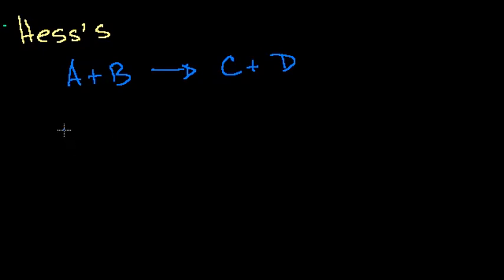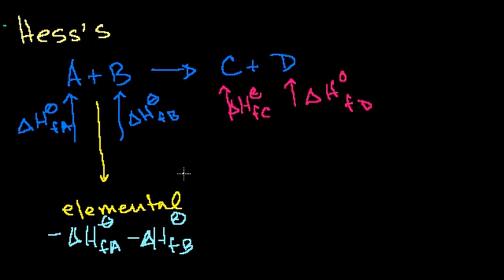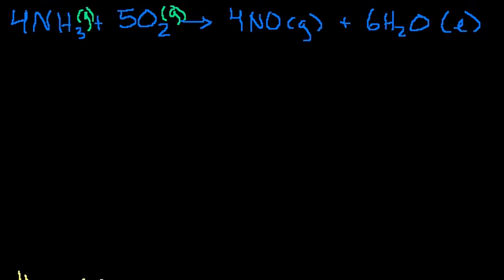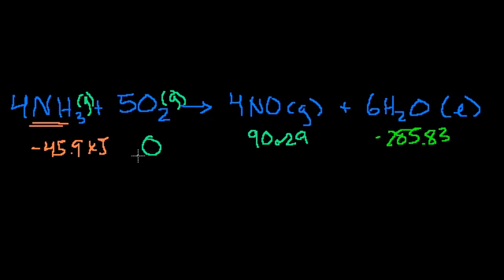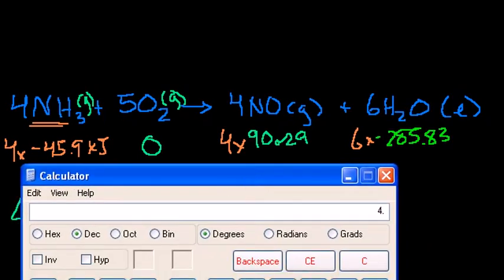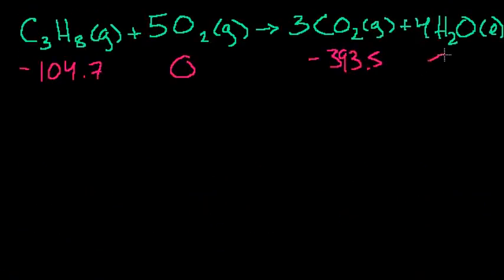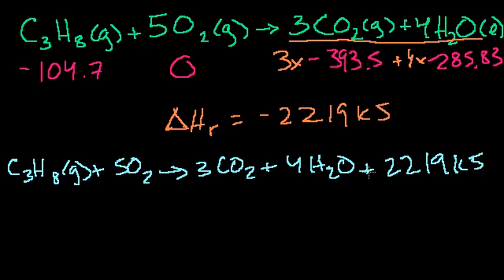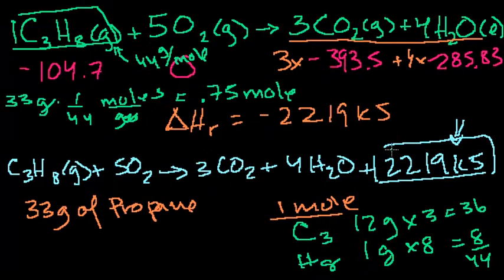Hess's Law and Reaction Enthalpy Change